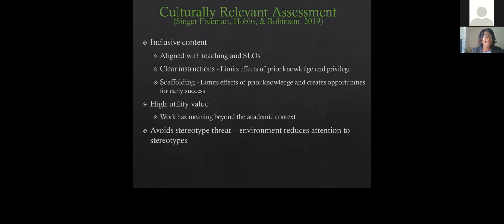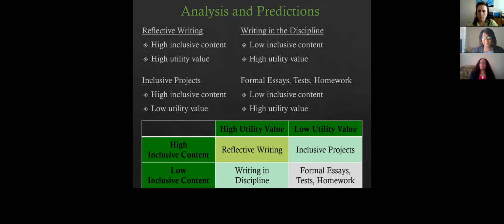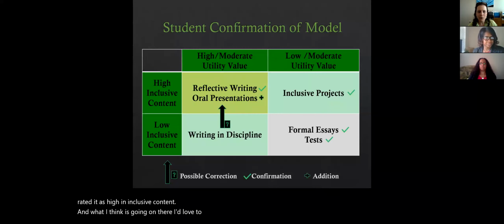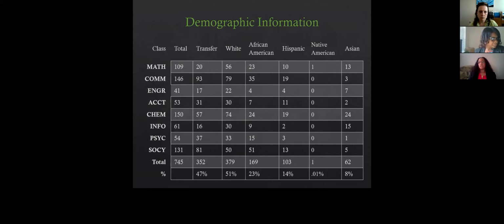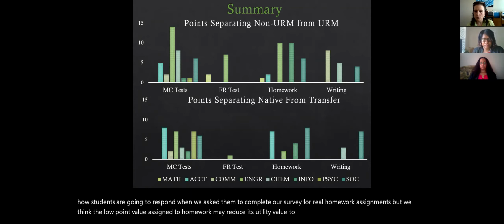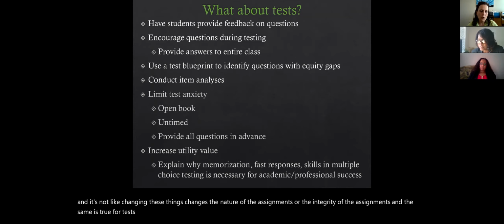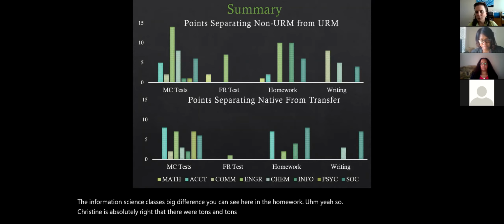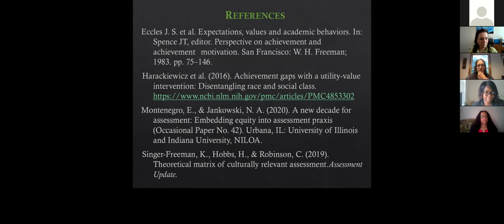Increasing Equity Using Evidence-Based Assessment - Presentation to UNC TriCouncil 7 22 20